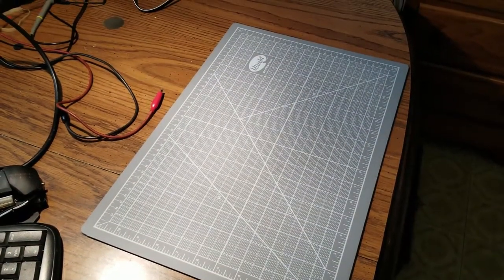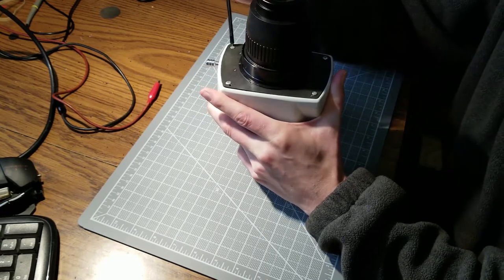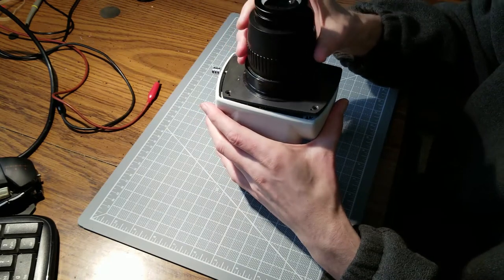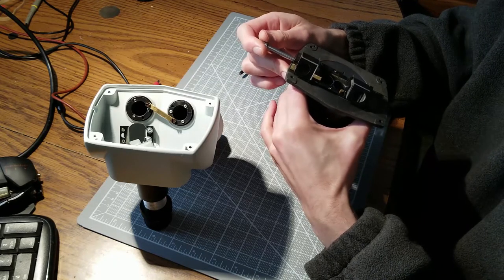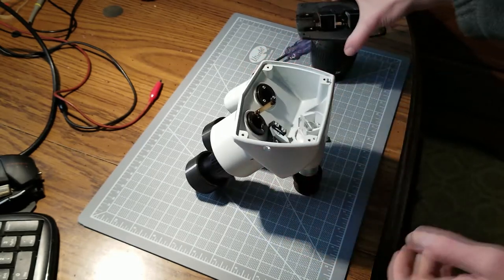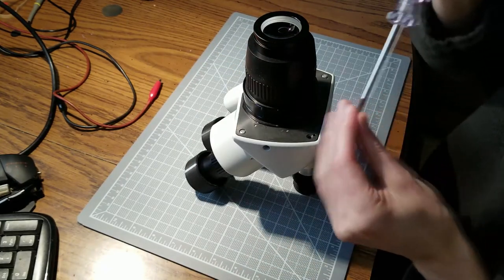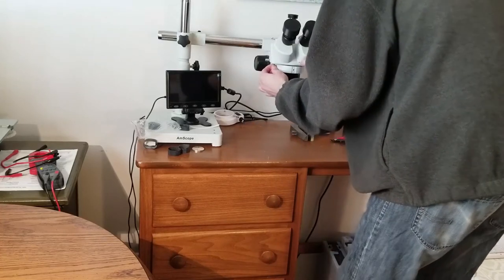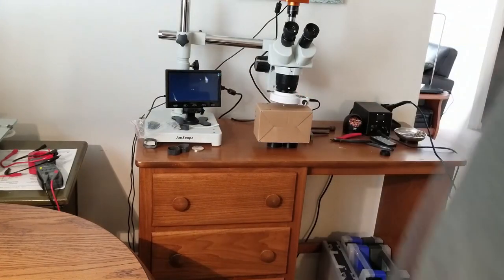AmScope Binocular Microscope disassembly/teardown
Here we have a look at the inner workings of an AmScope microscope. We can see there are no options to make it into a true trinocular scope without some advanced modifications, which may not be wise to try on a microscope that you rely on.